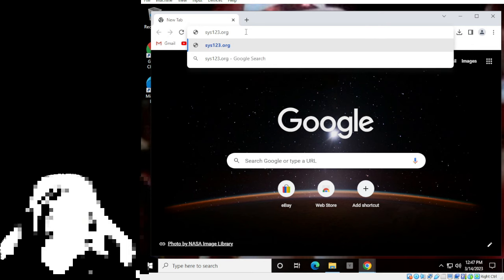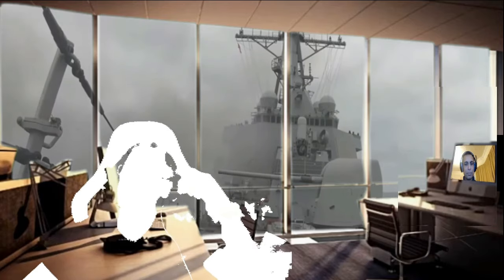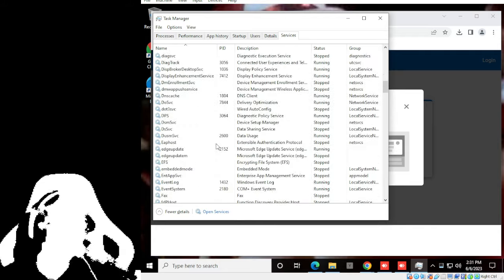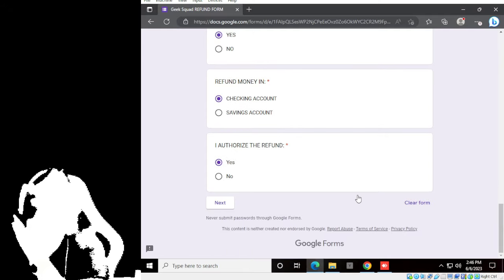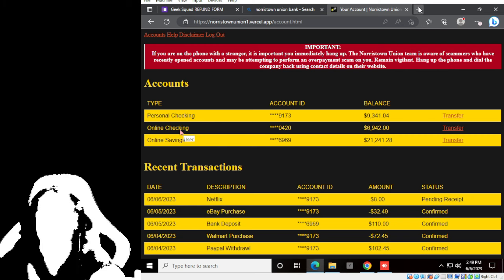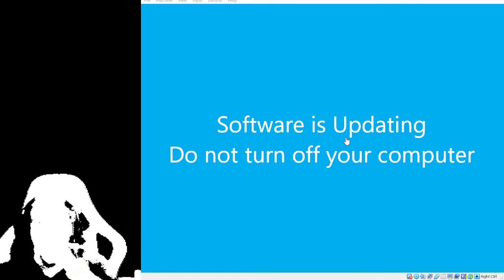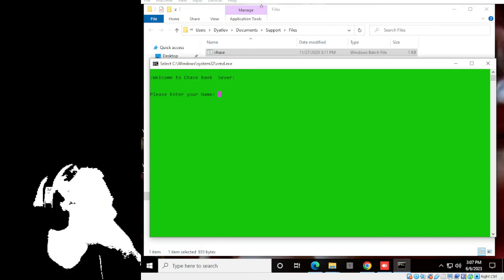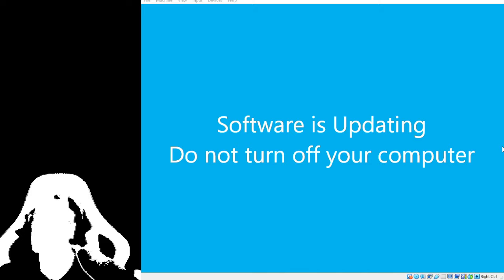Scammers Get Played and Are Shocked When I Don't Want Their Money